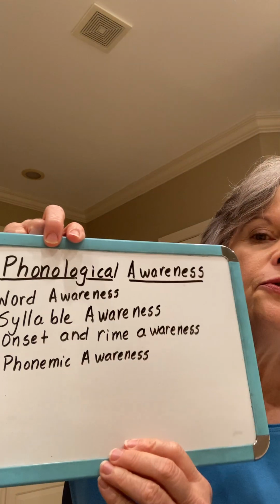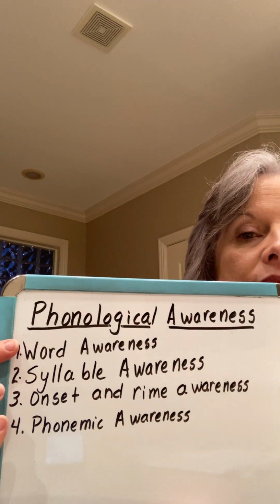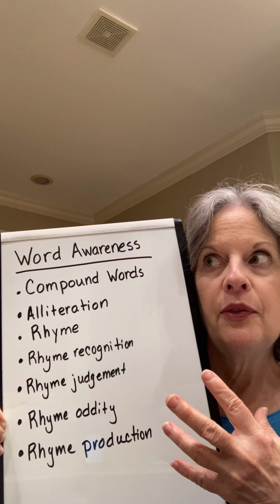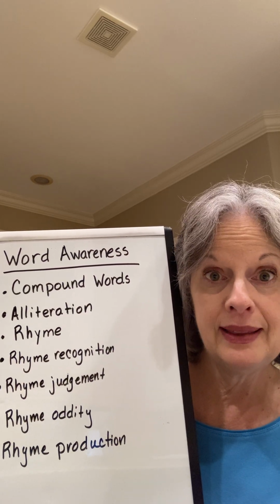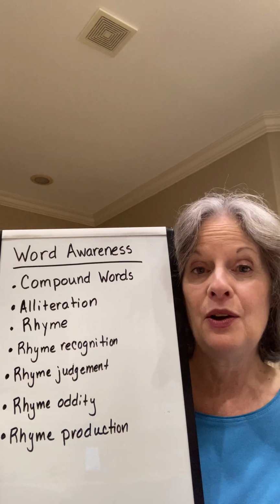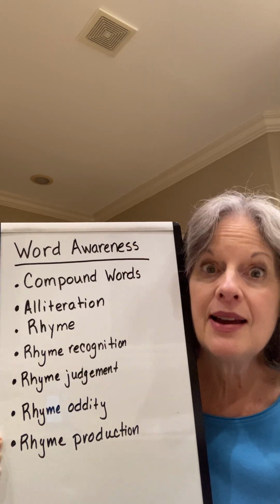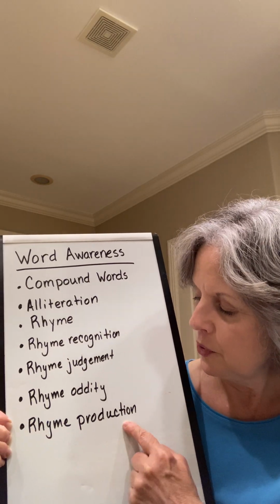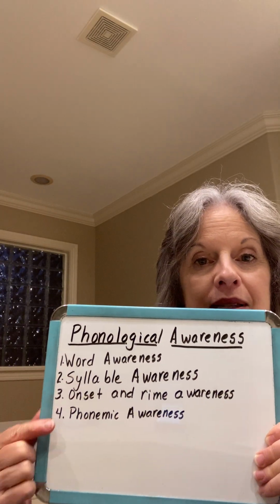11-Reviewing parts of word awareness